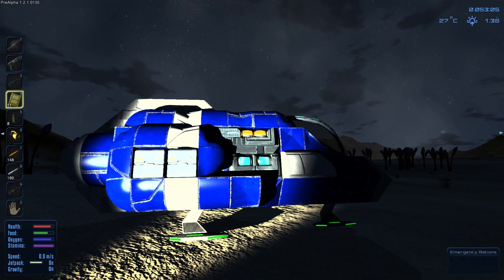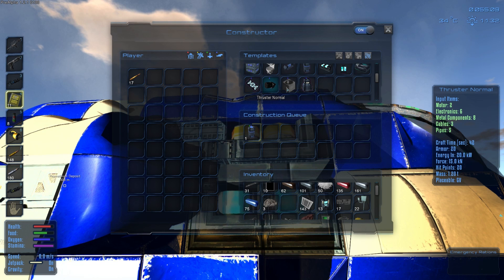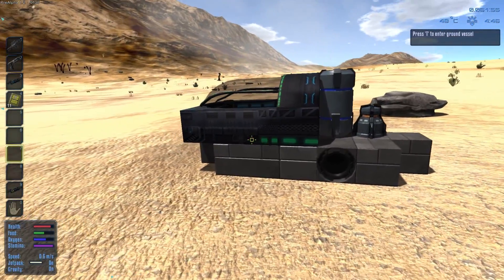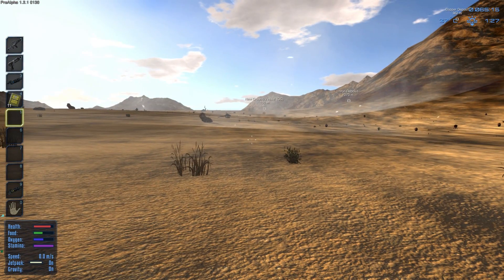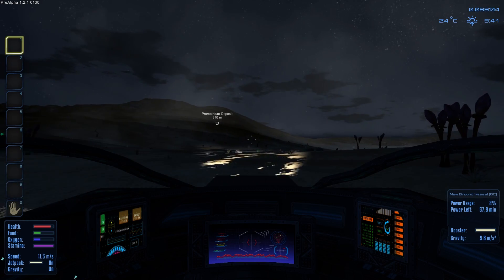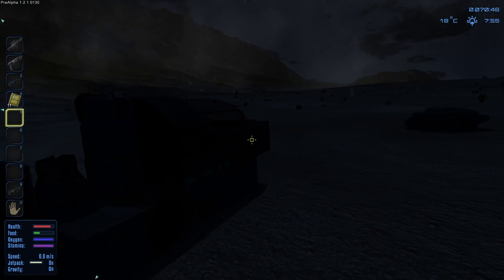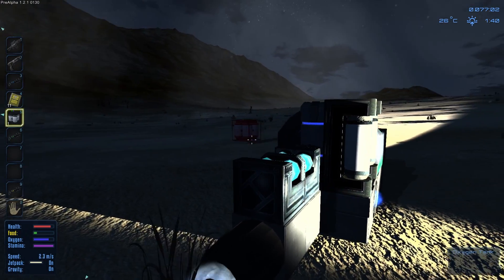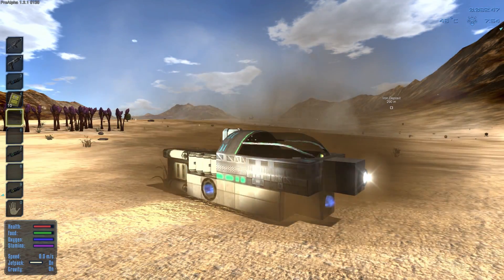Empyrion Galactic Survival Gameplay - Hovercraft - Ep 2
Hey everyone welcome to my let's play of Empyrion Galactic Survival! Let's take a look at gameplay and more!

In this Empyrion Galactic Survival video, we're working on a hovercraft! We need to get around the planet much faster than we can on foot and the hovercraft ground vessel is the way to go!

» Empyrion Galactic Survival

Empyrion Galactic Survival is here! Well, it will be on August 5th, but the developers were kind enough to pass along a copy so I could show you all the game!

» From the developers: Empyrion - Galactic Survival is a 3D open world, space survival adventure in which you can fly across space and land on planets. Build, explore, fight and survive in a hostile galaxy full of hidden dangers.

» Empyrion Galactic Survival Game Features:

- Space and planet exploration: An absolute free-roaming experience awaits you: fly across space, land on planets and freely walk around.

- Survival: Survival is key. Try to stay alive in a hostile galaxy. Each planet is different with its own challenges. Food and oxygen are rare – be well prepared.

- Building and construction: You can build everything out of blocks & building parts: motherships, spaceships, ground vehicles as well as space & planetary stations.

- Terrain deformation: Each planet features a voxel-based terrain. You can entirely modify and deform the terrain. It’s a true sandbox game!

- Space and land combats: Empyrion features a variety of enemies.

- Single and co-operative: Besides single player, Empyrion features co-operative gameplay.

- Mining and resource gathering: For building and construction, you must gather and mine resources that you find on planets and asteroids.

- Extensive crafting system: Using and combining resources, you can craft your own equipment and weapons.

I hope you enjoyed this let's play of Empyrion Galactic Survival Gameplay, please leave a LIKE if you enjoyed the video and let me know what you think about the game in the comments!